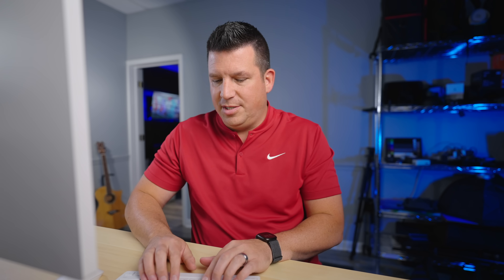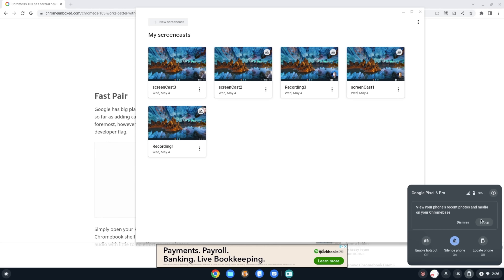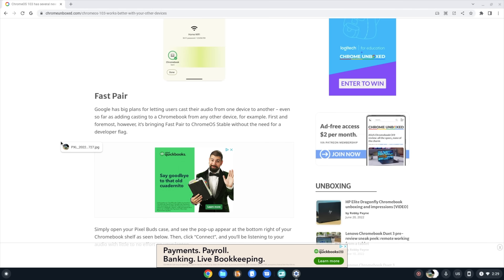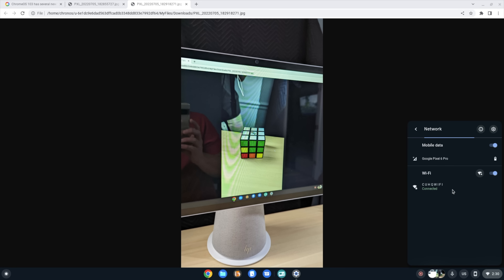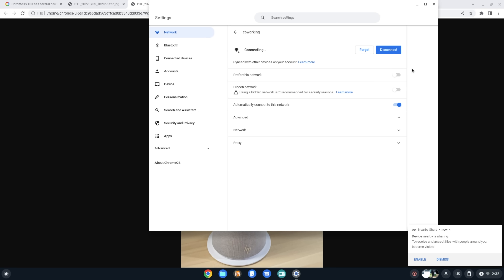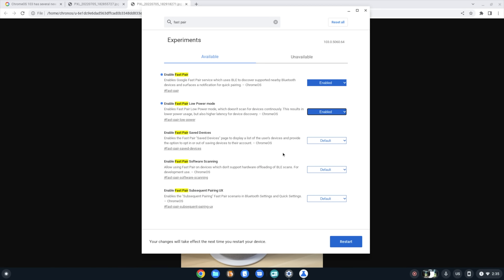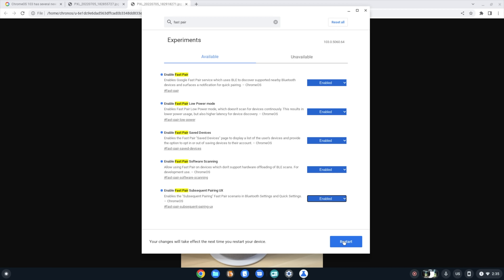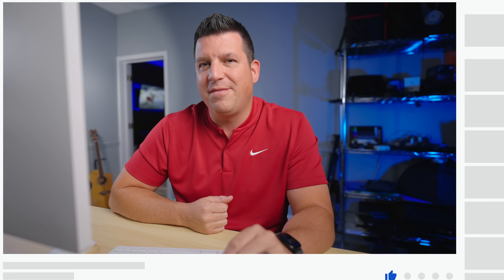Great New Features Arrive In Chrome OS 103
This giveaway is open to all currently employed K-12 school or district-level faculty, IT staff, and leadership. Ends July 31, 2022.

ChromeOS 103 rolled out a couple weeks ago, but this update wasn't just another security update with a few small tweaks here and there.  Instead, it introduced the Chromebook community to a few key, new features that aren't just impressive as parlor tricks: they're also wildly useful.  So useful, in fact, that I've already adopted a few of them into my workflow on a regular basis.